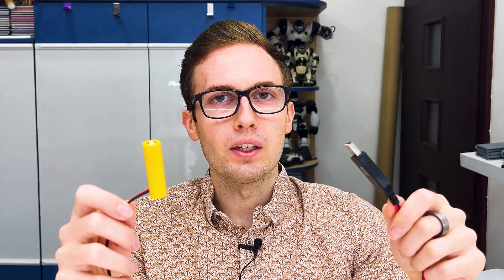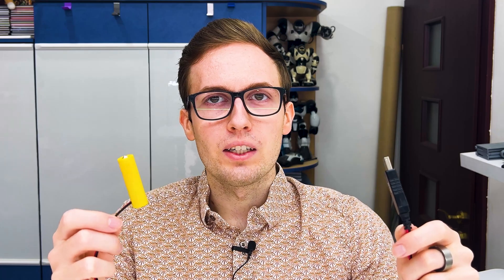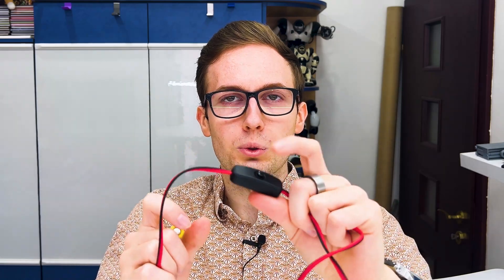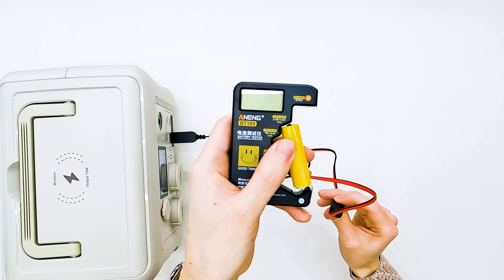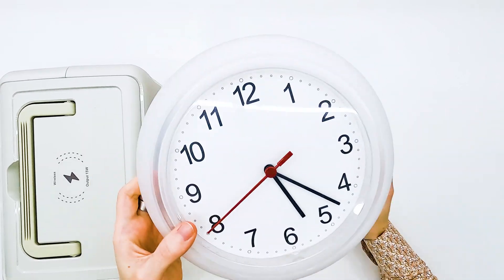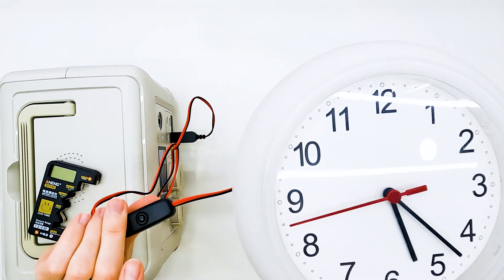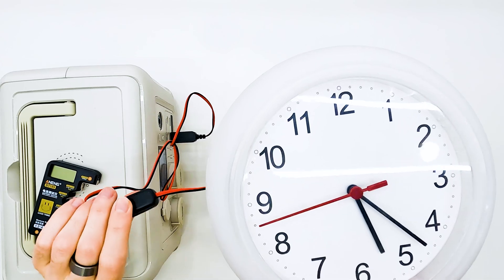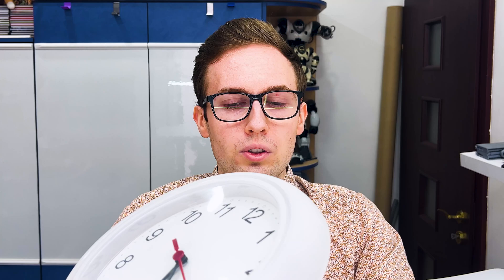Wired AA Battery That You May Need in Your House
With this device you can power any battery powered device from a USB.

Special offers for new AliExpress clients (reflink)

🍕 Enjoying my content? Buy me a pizza! Your support helps me continue creating valuable reviews and tech tips.

Your support helps me continue to bring quality content!